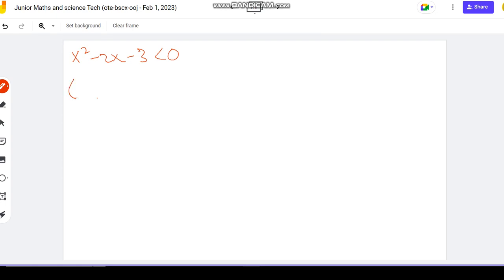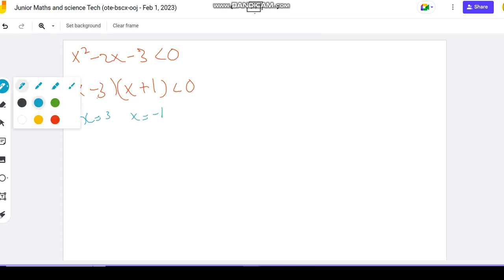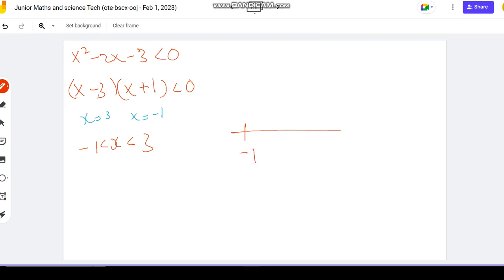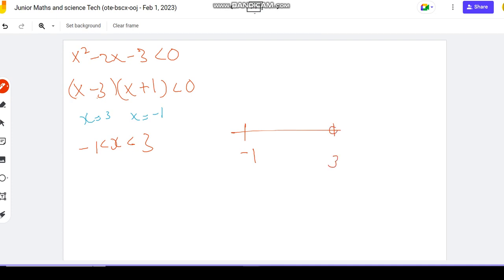Tutorial on Math & Science